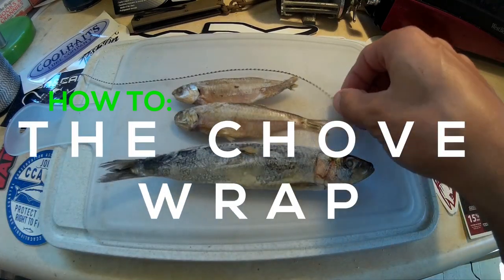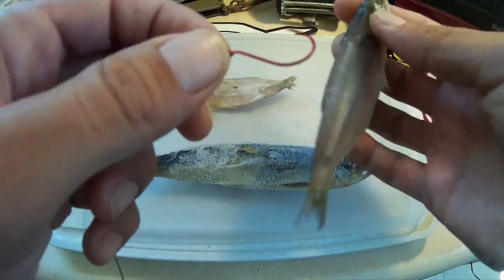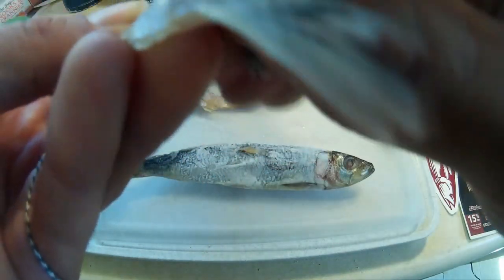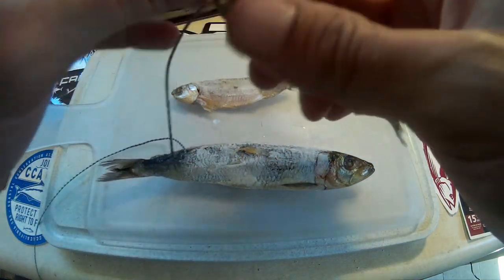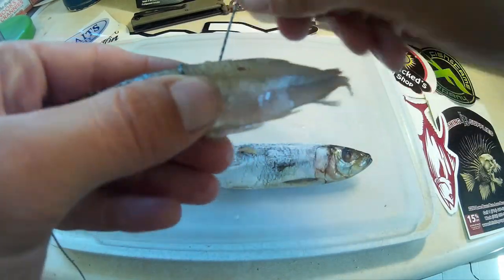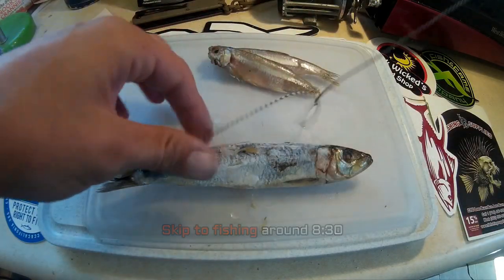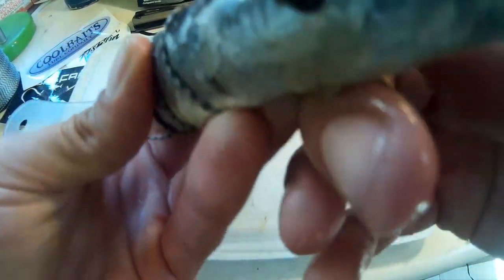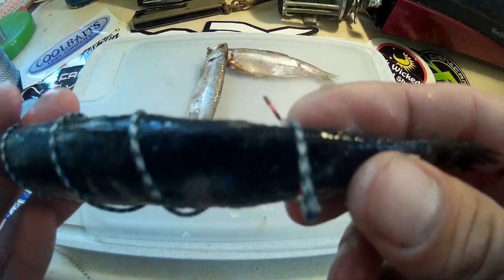Chovy wrap Demo and Bonefish application(Long Beach,CA)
In this video I demonstrate an anchovy wrap with a single deep-bodied anchovy, 2 deep bodied anchovies, and a Sardine.  The clip will show a bonefish catch using the double anchovy wrap method.

If you want to skip the demo, fishing starts around 8:30.

Fish are strange creatures.  We had plenty of live bait, but on this day the bonefish wanted the LEAST fresh bait possible, and nothing else.  The bait was so mushy it would not hold on a hook, so a more firm bait was used to make a double-anchovy wrap.